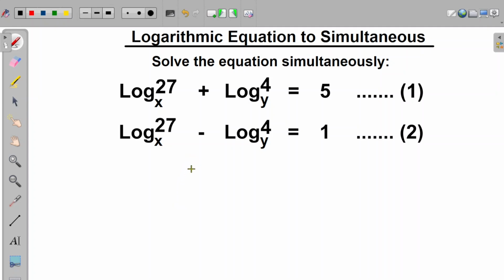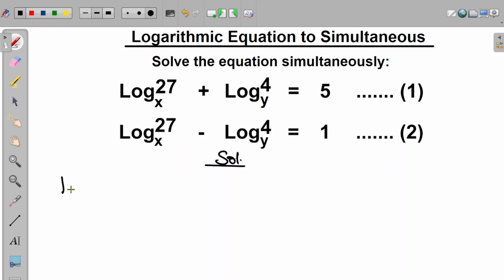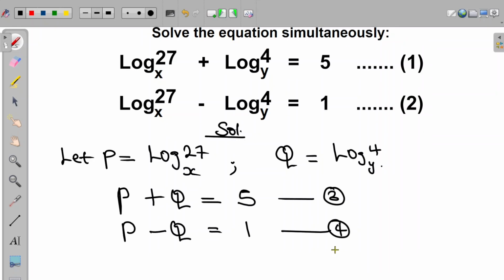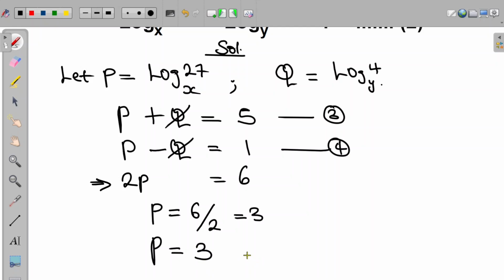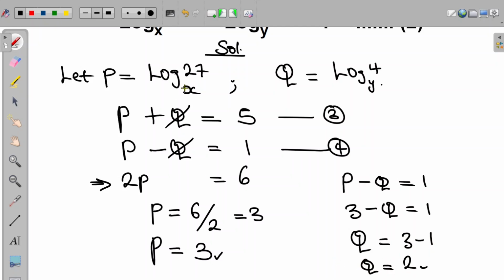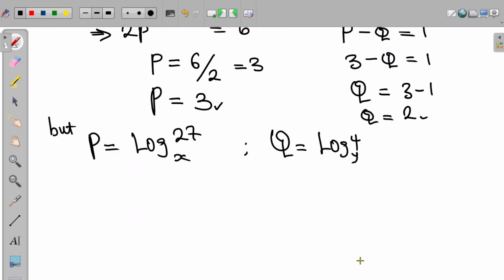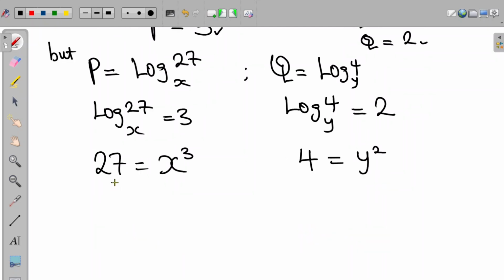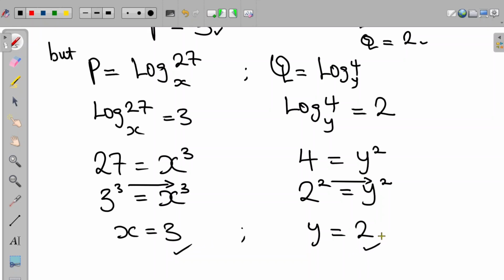How to Solve Logarithmic Equations That Lead to Simultaneous Linear Forms | Exam Style Q4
Learn how to solve logarithmic equations that can be transformed into simultaneous linear forms — step by step! In this exam-style question, you’ll discover how to identify logarithmic relationships that simplify into pairs of linear equations, how to apply log laws, and how to interpret each step correctly. Perfect for students preparing for WAEC, JAMB, NECO, IGCSE, or university-level algebra, this lesson explains every concept clearly and visually so you can master the logic behind logarithmic transformations.

💬 Which type of logarithmic equation challenges you most — the ones that lead to simultaneous, quadratic, or exponential forms? Drop your answer below!

At Radiant Minds Academy, we make Mathematics logical, relatable, and exam-ready. This video will help you:

Recognize when a logarithmic equation becomes simultaneous linear

Apply laws of indices and logarithms correctly

Solve problems confidently using comparison and substitution methods

Build speed and accuracy for exam-style questions